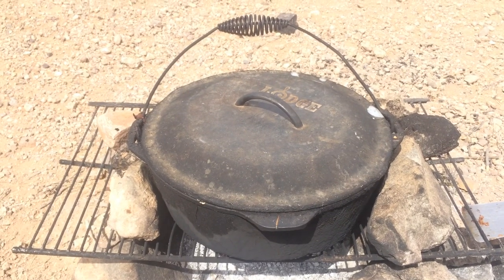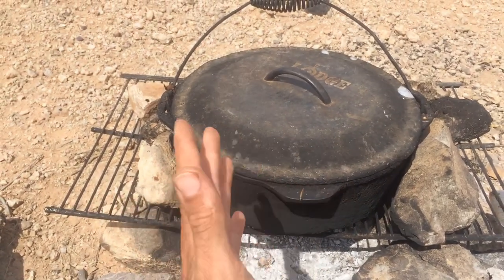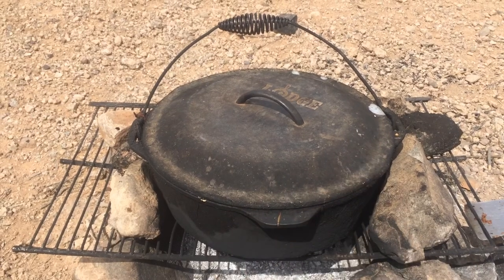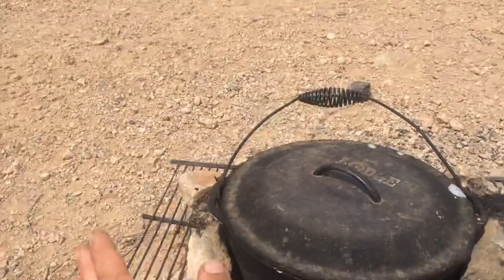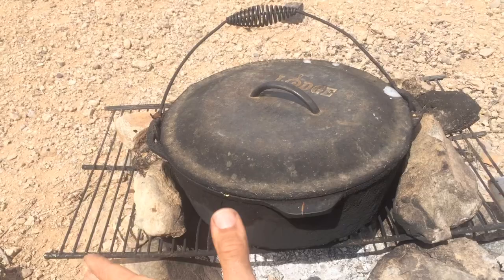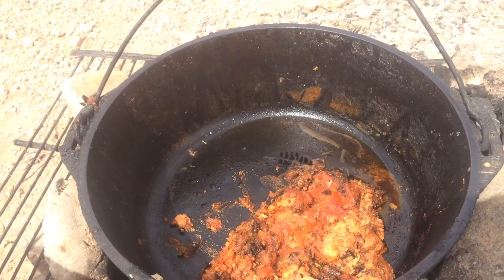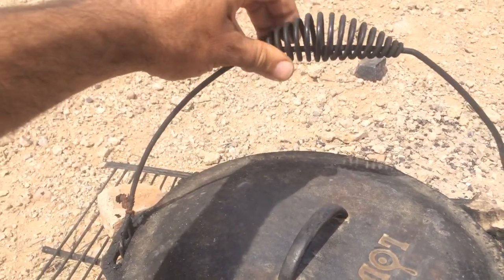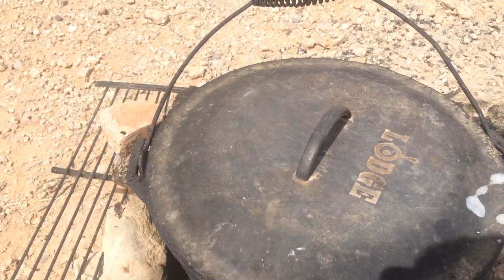Lodge CAST IRON Dutch Oven Review!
Being on the road, living a life of camping 24/7, and being totally off grid all the time means cooking on fire a lot! And the cast iron is really the only way to go for me. It has worked great! The only thing is I had to upgrade at one point to a bigger size because we’re cooking for us and the dogs. So, the pan cast iron worked great but the Dutch oven cast iron has been best for larger meals, soups, cooking chicken, making large stir fry dishes, and making dogs meals and other meals like that. I’ll drop an Amazon link below if you want to get on through here.  Thanks!

Lodge Cast Iron (Dutch Oven):

Cast Iron (Pan):